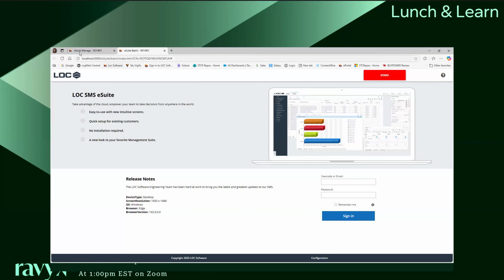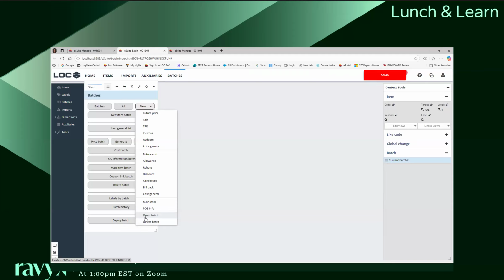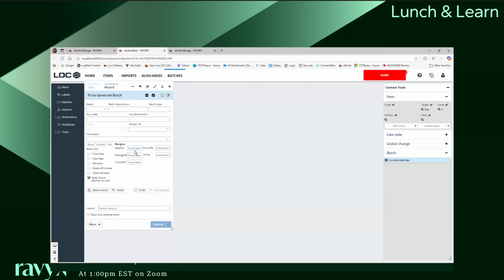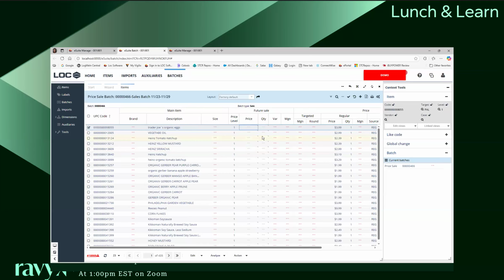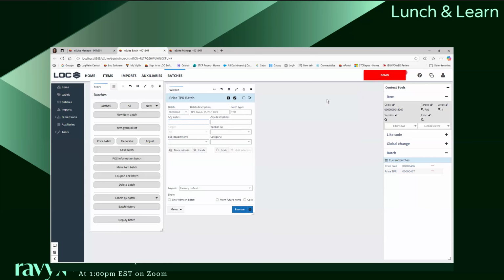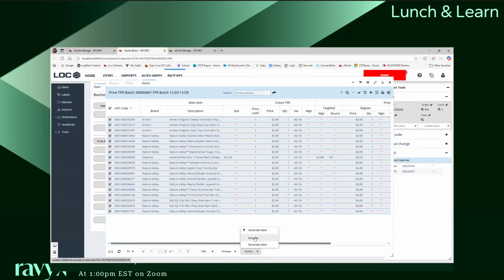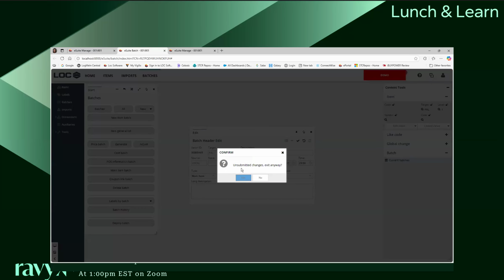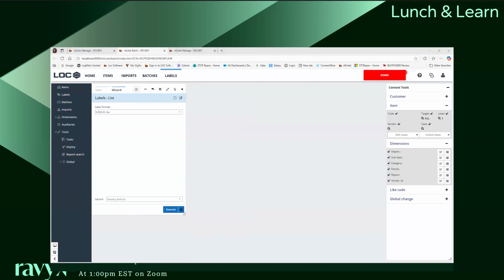Ravyx Lunch & Learn - November 2025 - Item Batches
Learn how to effectively manage item batches with ThriVersA. This webinar will provide tips and best practices to streamline inventory tracking and ensure accuracy across your operations!